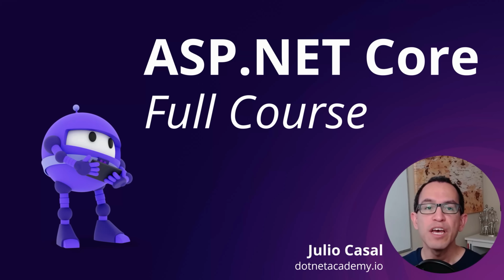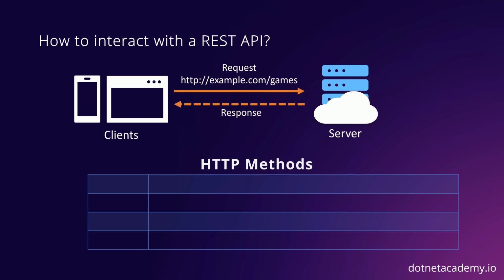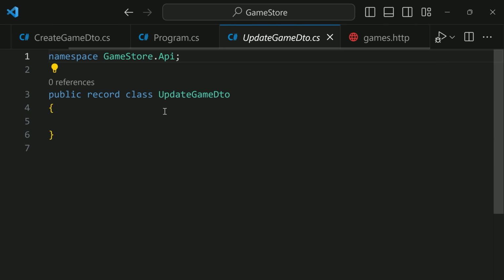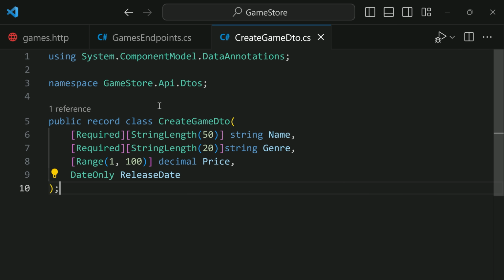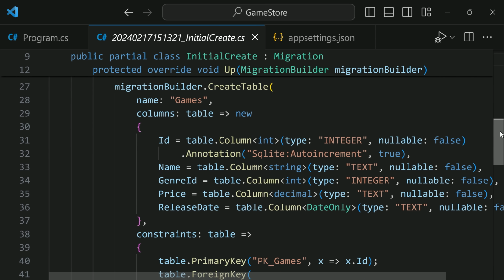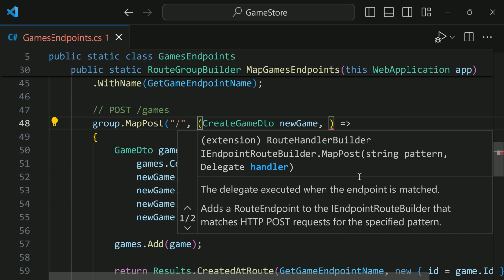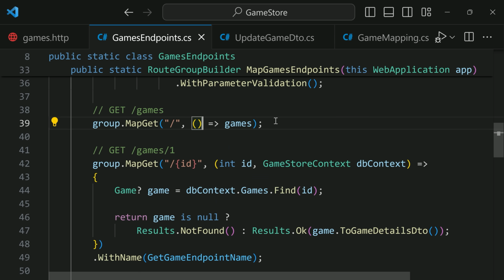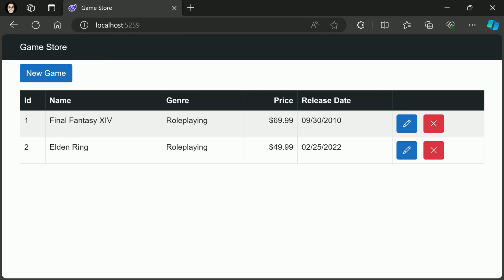ASP.NET Core Full Course For Beginners (.NET 8)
Learn how to build a complete web application backend, step by step, using ASP.NET Core and the C# language.

⭐️ Topics ⭐️
00:00 Welcome!
04:40 Creating ASP.NET Core applications
27:54 What is a REST API?
40:01 Using Data Transfer Objects (DTOs)
46:54 Implement CRUD endpoints
1:20:22 Using extension methods
1:25:46 Using route groups
1:28:29 Handling invalid inputs
1:39:49 What is Entity Framework Core?
1:44:41 Defining the data model
1:57:53 Using the ASP.NET Core configuration system
2:02:40 Generating the database
2:20:57 Seeding data
2:26:28 Understanding dependency injection and service lifetimes
2:38:46 Saving new entities to the database
2:49:56 Mapping entities to DTOs
2:56:05 Querying, updating, and deleting entities from the database
3:18:16 Using the asynchronous programming model
3:38:39 API integration with the frontend